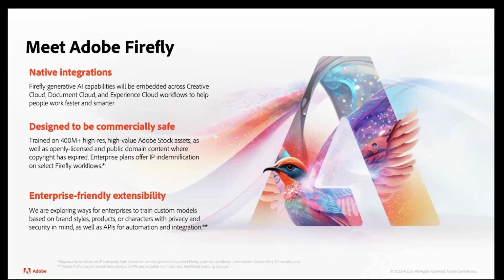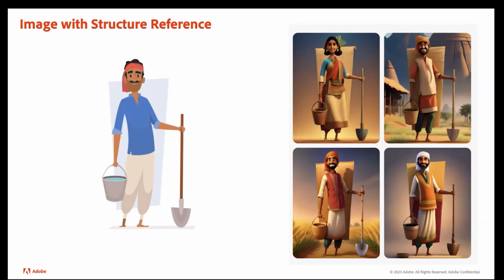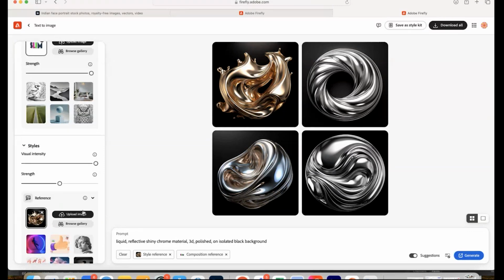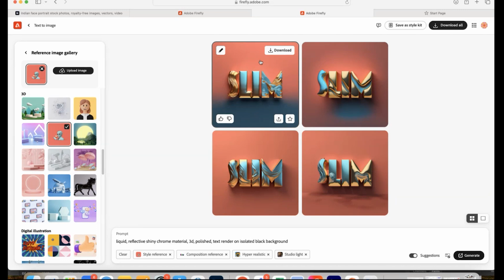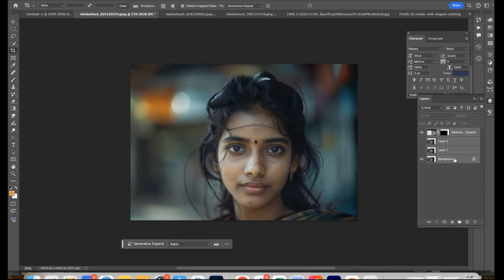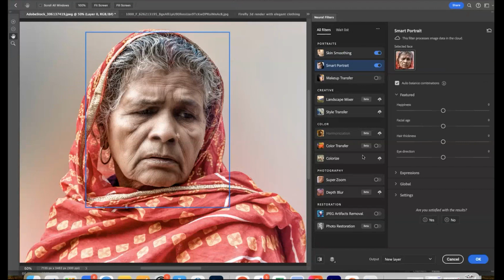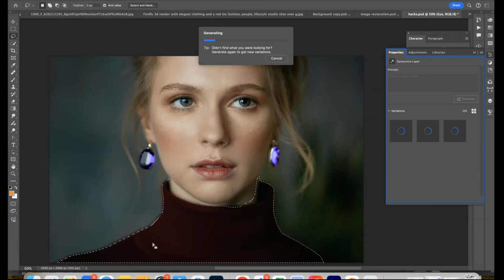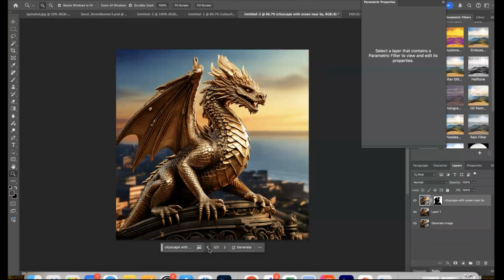Image Editing with Firefly in Photoshop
Adobe India Ambassador Program